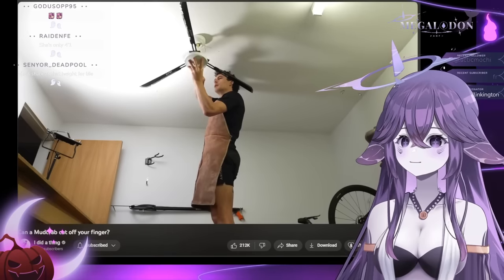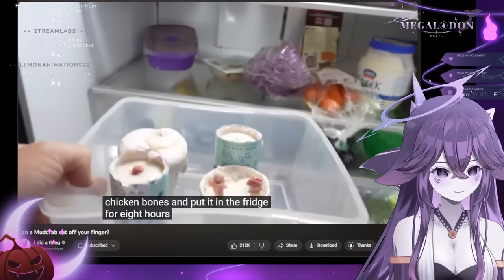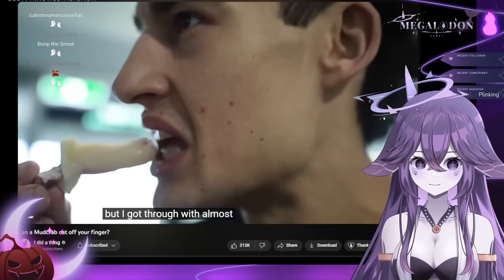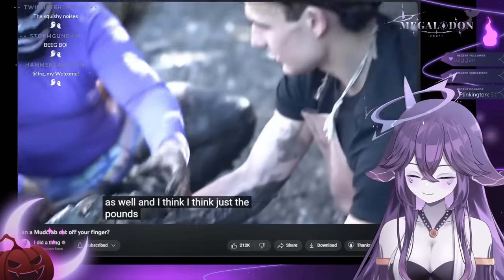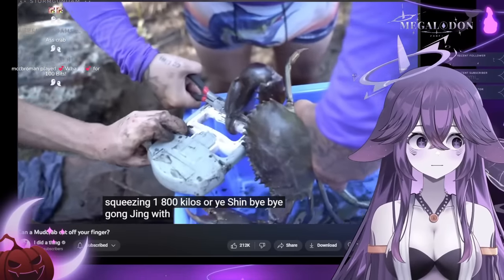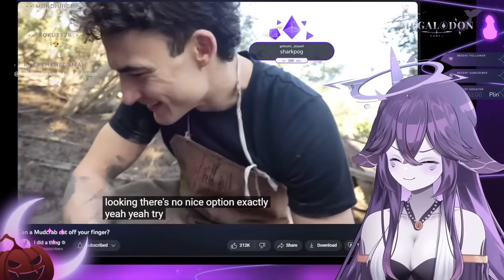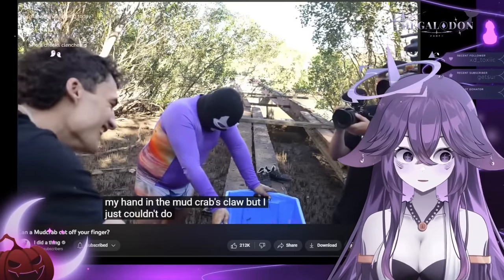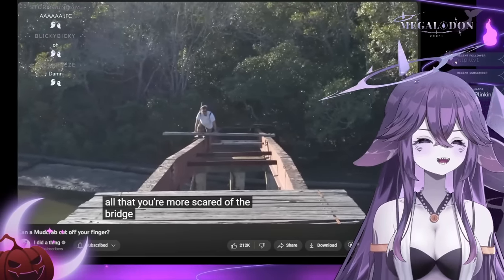Are Mudcrabs 𝗗𝗘𝗔𝗗𝗟𝗬? | Mega Reacts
✨🌊 Well that was interesting! 🌊✨

I stream on twitch if you would like to drop by!